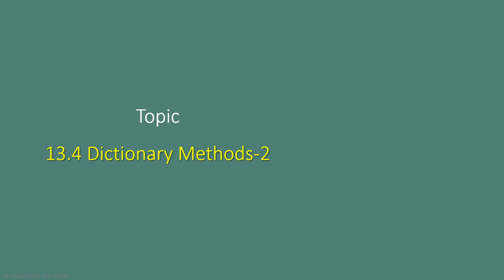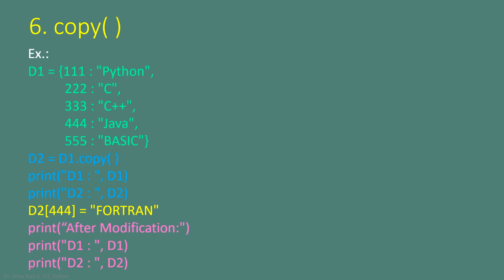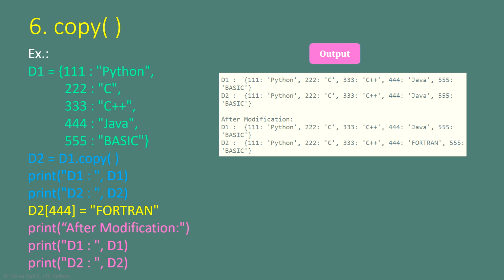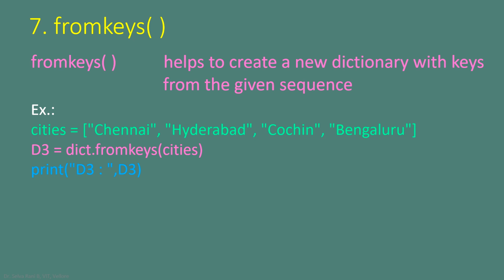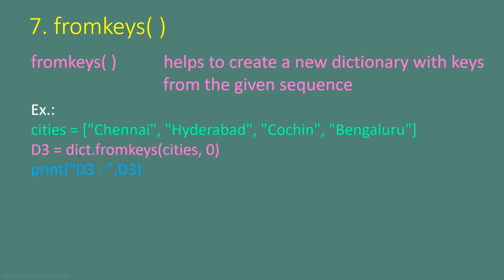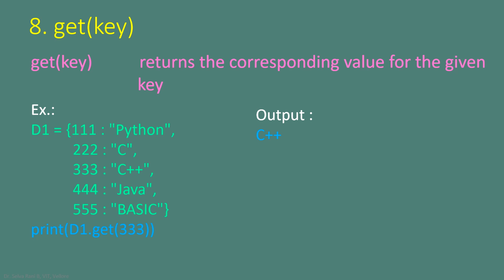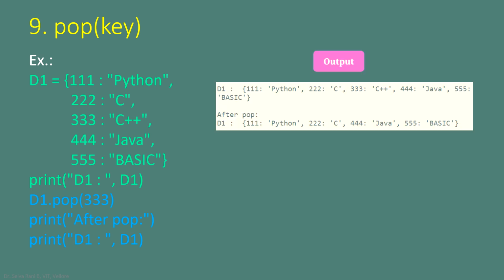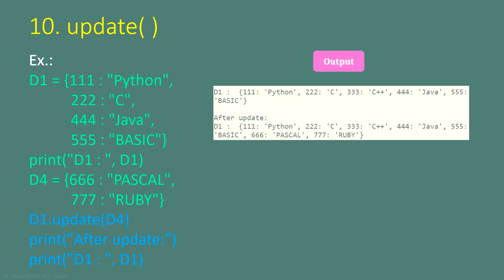Python Programming_Dictionary Methods_Part-2